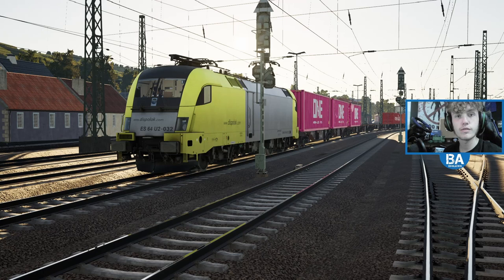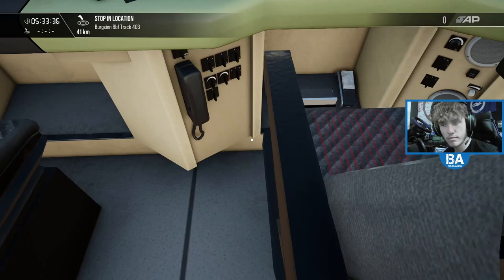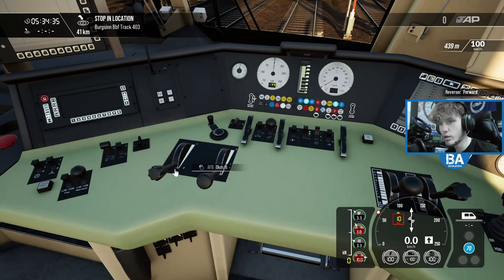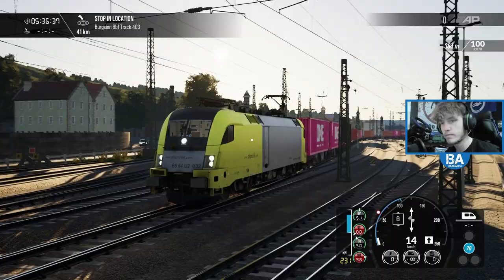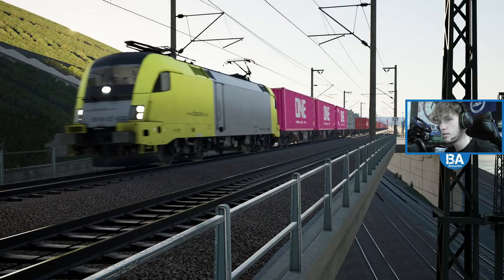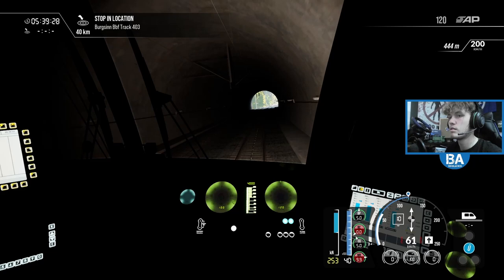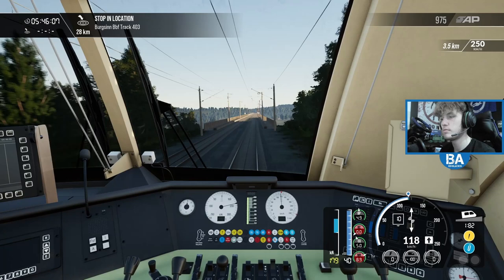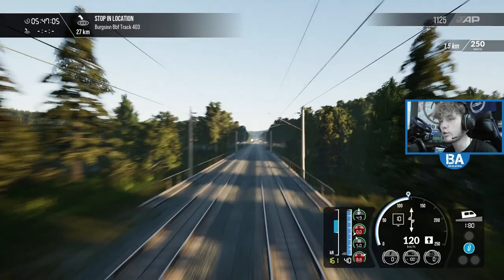Dispolok 182 FIRST LOOK - Kassel Wurzburg - Loco Add On DLC|Train Sim World 3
Taking a look at the newly released Dispolok 182 for Train Sim World 3, this adds a new freight experience to the already busily populated Kassel Wurzburg route, as part of the wider Loco Add On Pack. Lets get spraying!

BIG THANKS TO DOVETAIL GAMES FOR GIVING US EARLY ACCESS

*Help us reach are sub goal of 9300 by October 31st, any help is greatly appreciated*